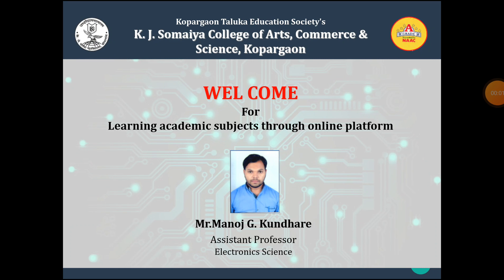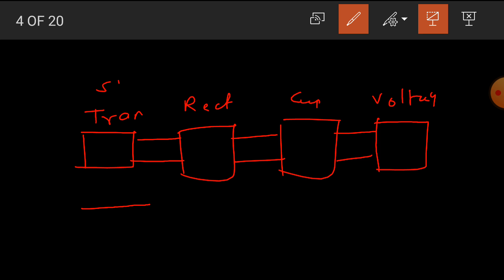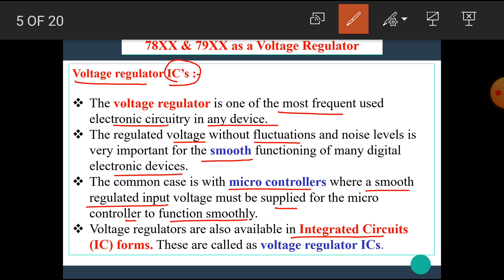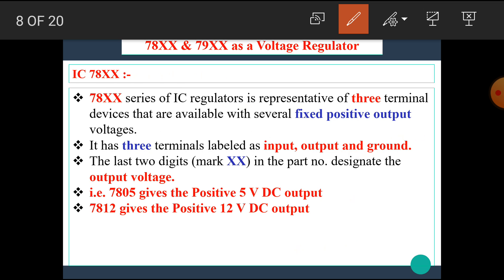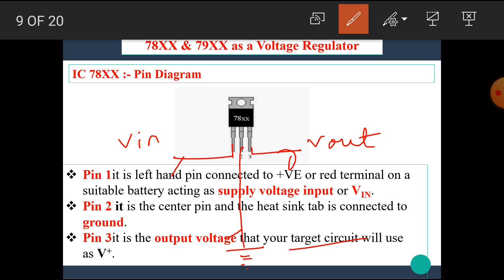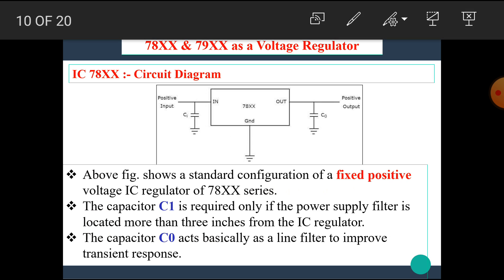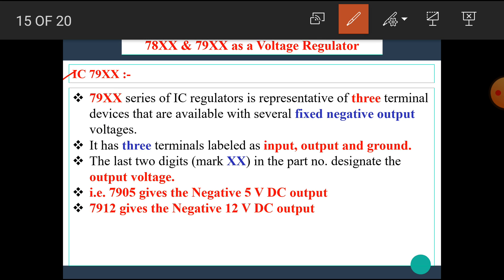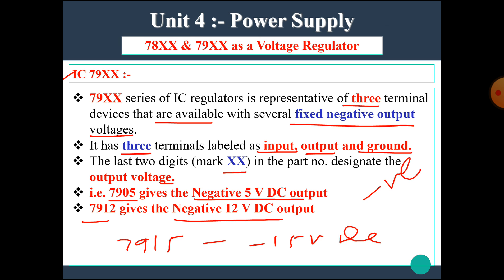KJS | FYBCS | Semiconductor-Lecture-23 | Voltage regulator IC 78XX & 78XX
The link of the previous video (Zener diode as a voltage regulator) is..